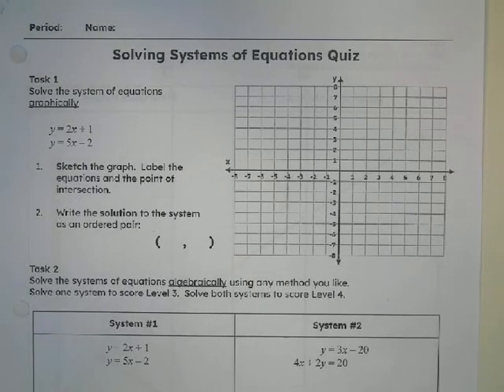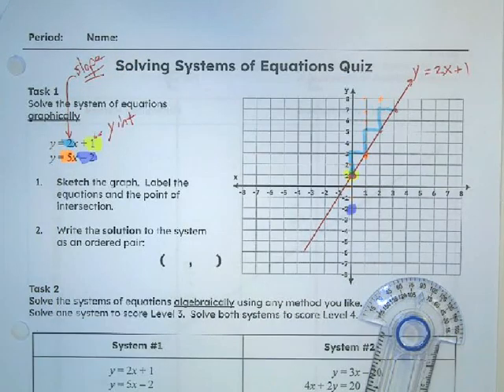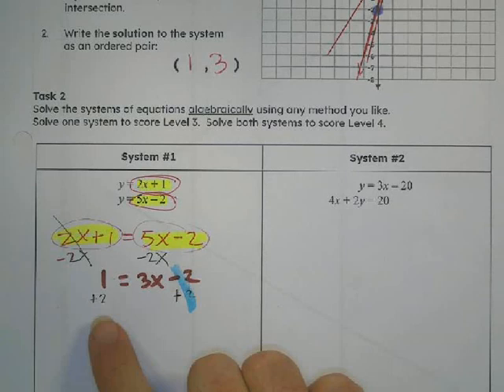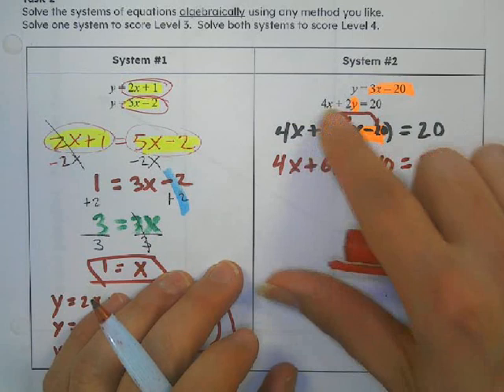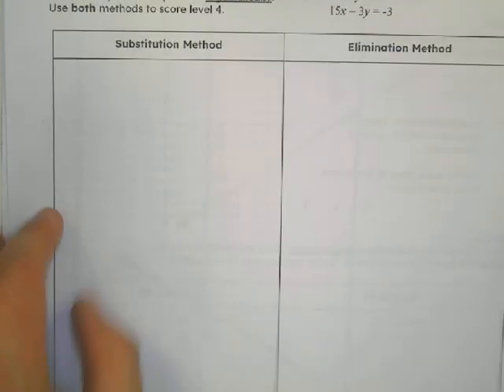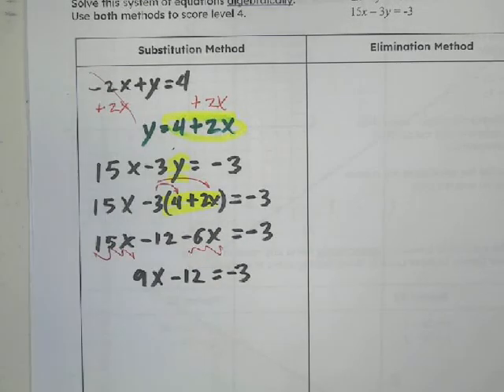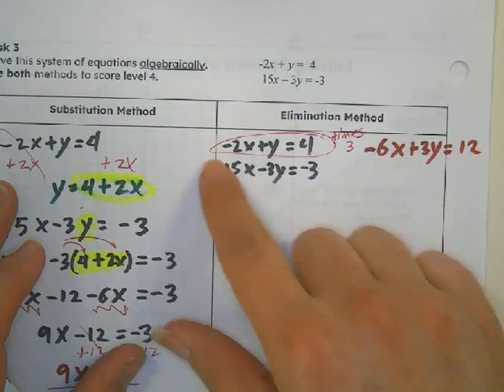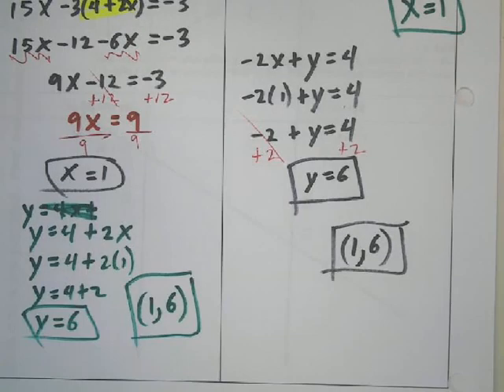Quiz#1 Corrections Systems of Equations